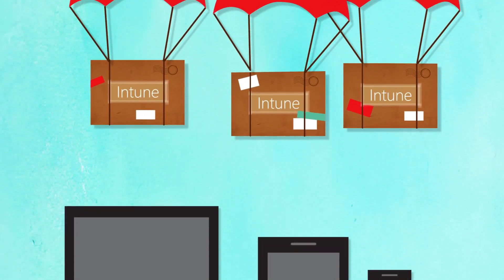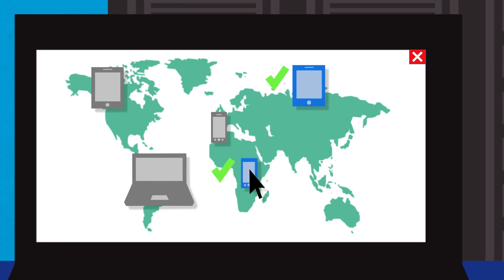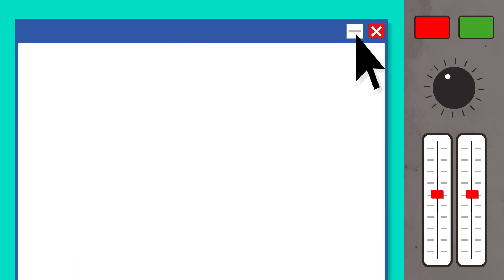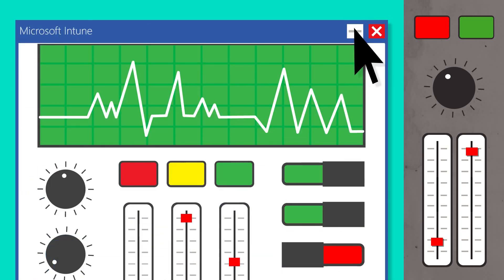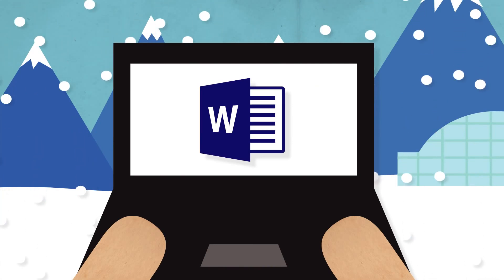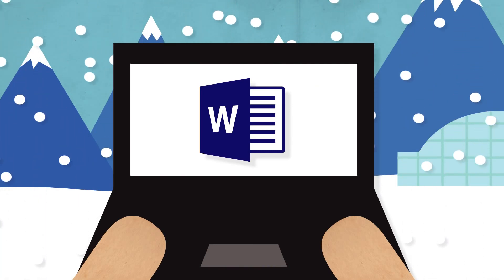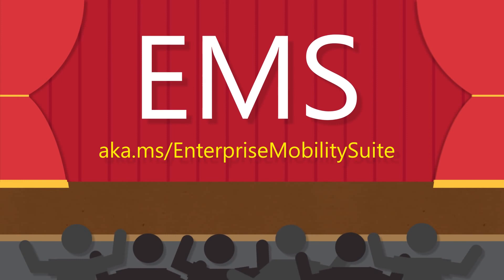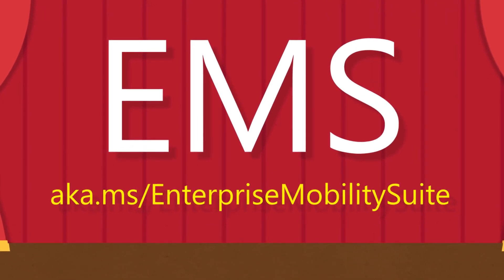Microsoft Intune Overview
Microsoft Intune provides you with a cloud-based, simple solution for managing devices, mobile applications and PCs. You get access to corporate applications, data, and resources from virtually anywhere on almost any device, while keeping corporate information secure.